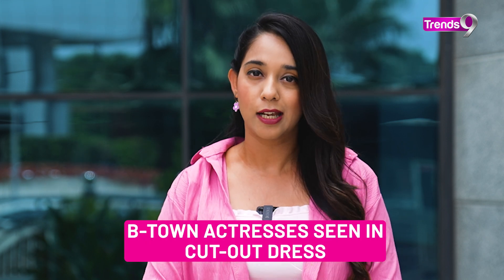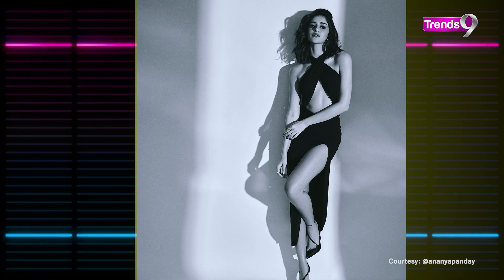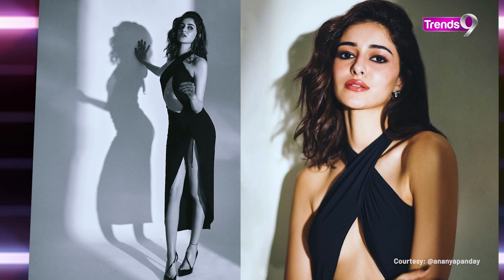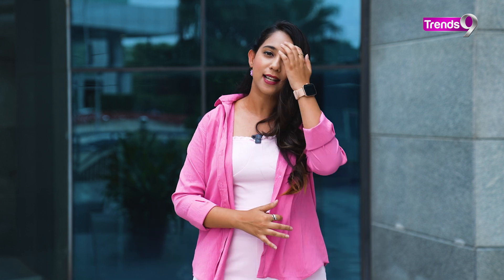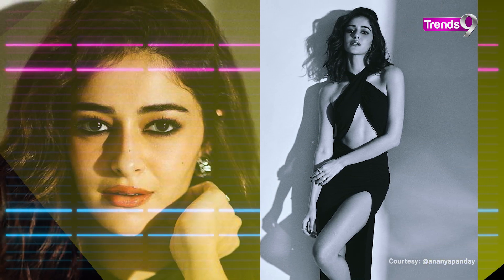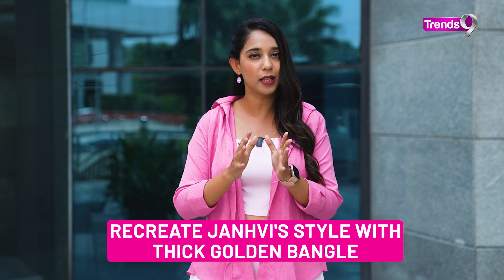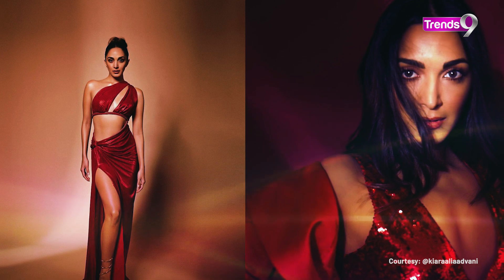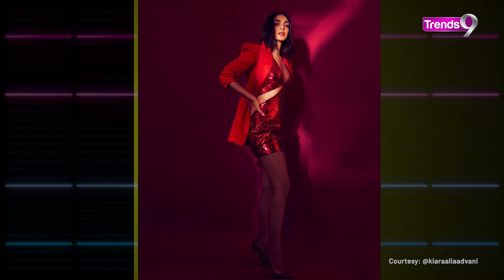From Kiara to Ananya, check out the latest trend of cut-out dresses and styling tips!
Bollywood actress are not only known for their own acting skills but also for their fashion statement. They are the ones who set the trend and know how to ace all such kinds of look. The latest fashion trend that is now all over Bollywood is the trend of cut-out dresses. Actresses like Kiara Advani, Janhvi Kapoor and even Ananya Panday have shown multiple times, that acing cut-out look is very easy. Check out the video to know more.